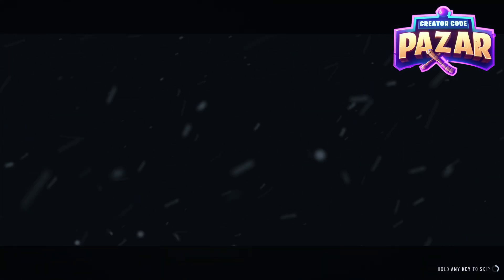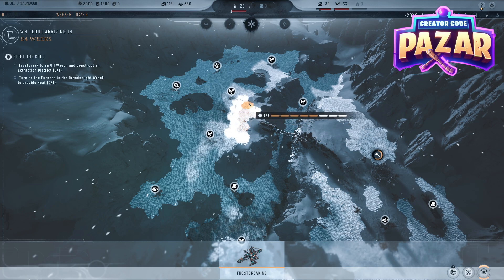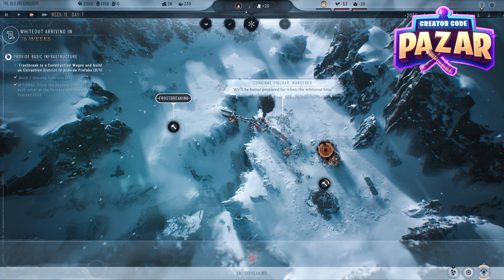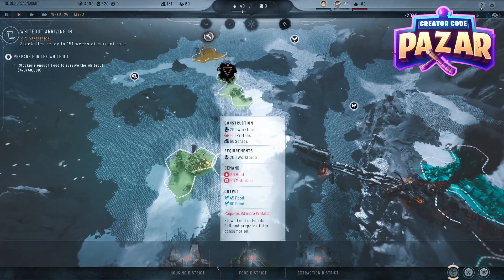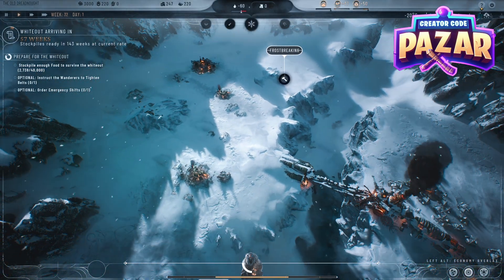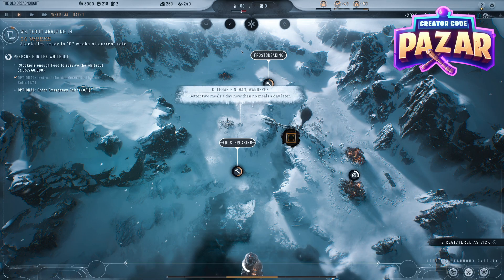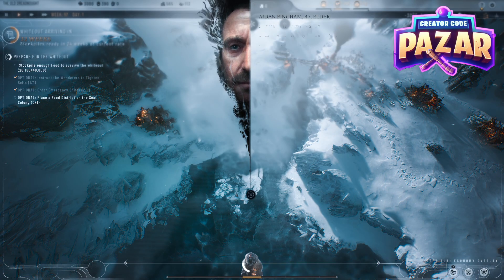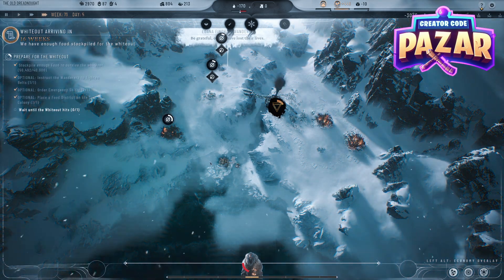How to Survive the Whiteout in Frostpunk 2 Prologue, Full Walkthrough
In this video I will show you How to Survive the Whiteout in Frostpunk 2 Prologue, Full Walkthrough